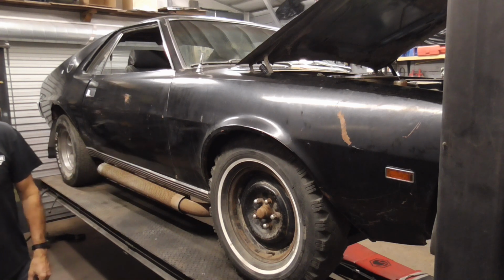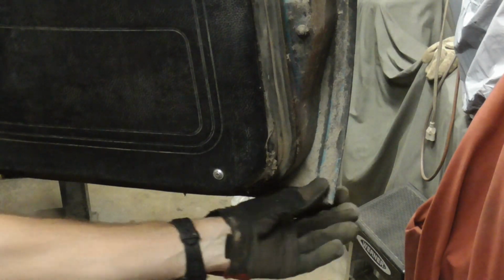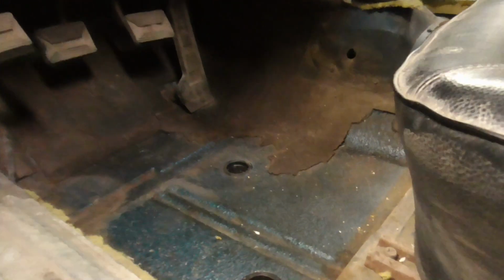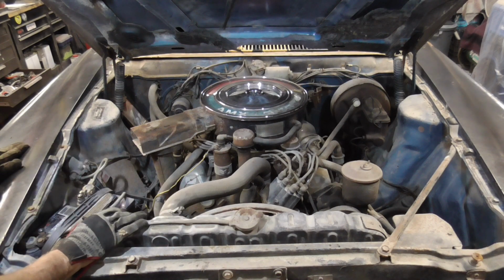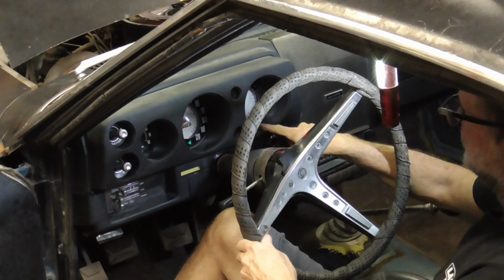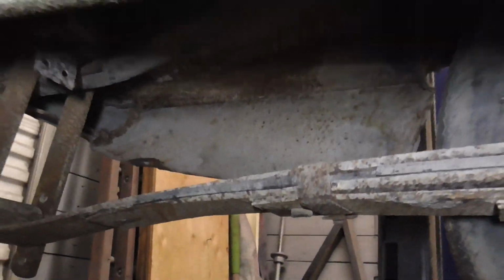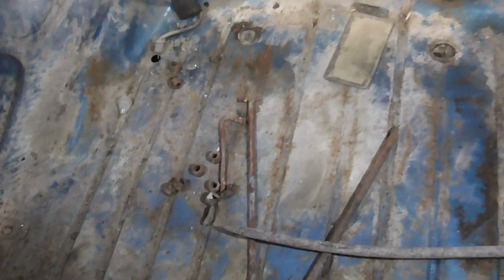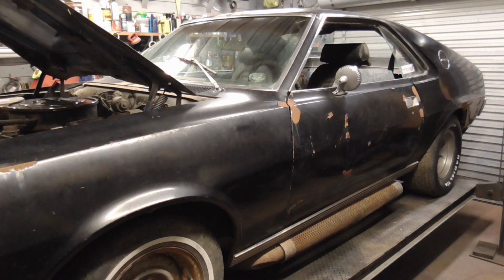AMC AMX 390 4 Speed - Walk Around Before Restoration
A short walk around video featuring a 1968 AMC AMX 390 4 speed that we'll be restoring in some upcoming videos.  More information below: